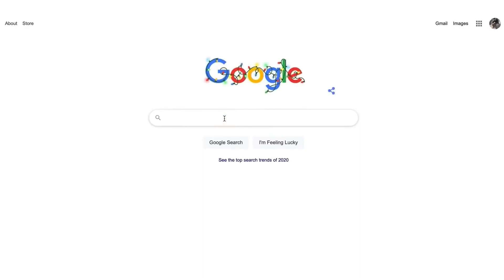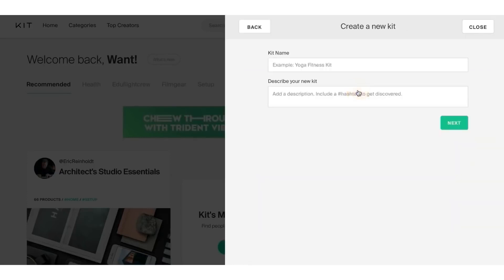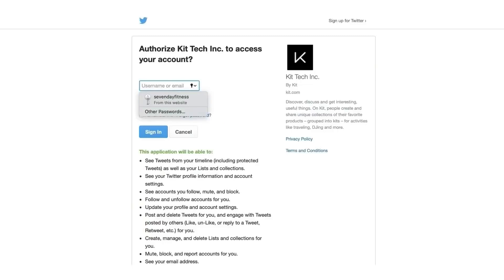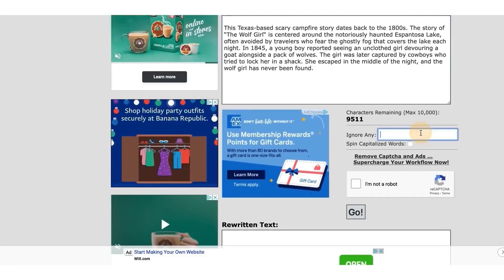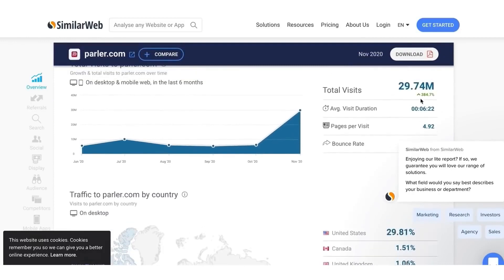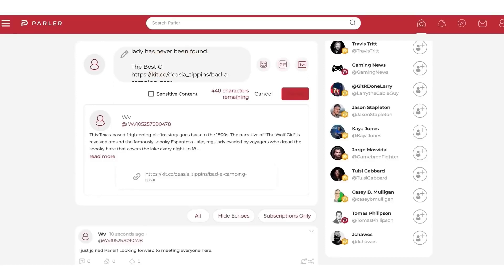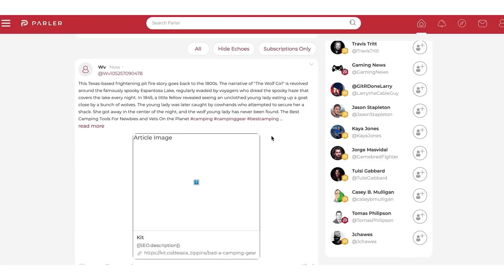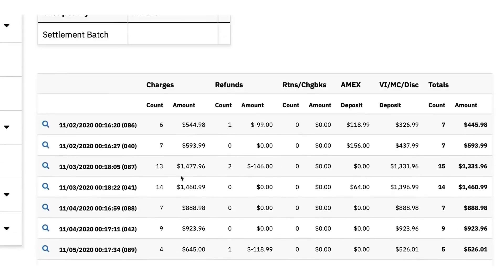(FREE) Make $500+ Using Google | Make Money Online 2021